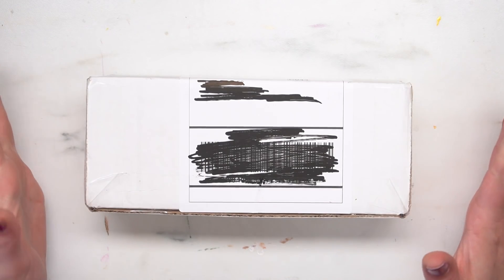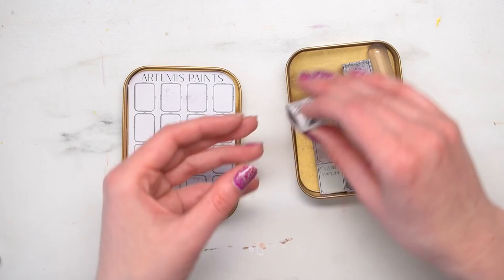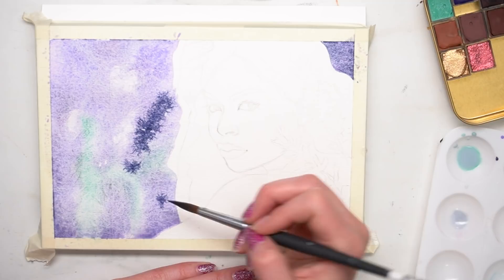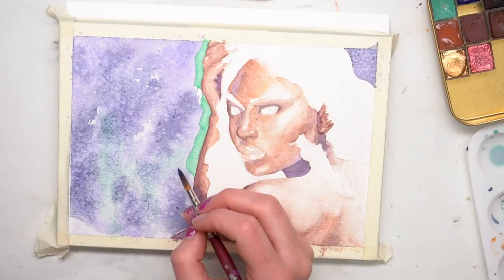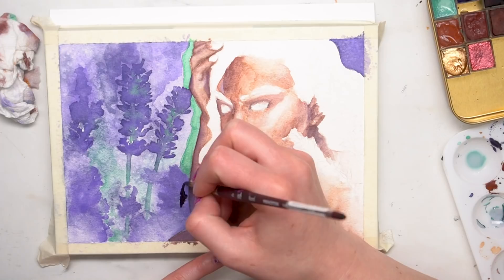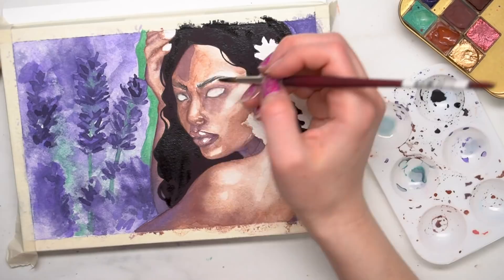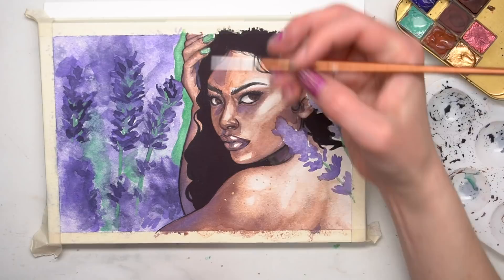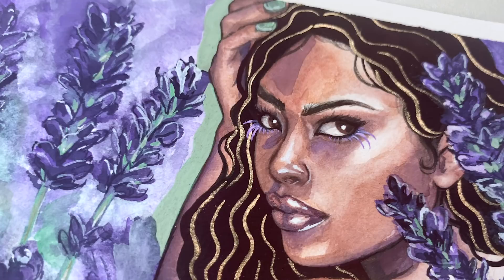What Colors Will I Get!? MYSTERY PALETTE OF HOMEMADE WATERCOLORS!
Hey guys, thanks for joining me on my journey of MYSTERY PAINTS! I've always loved these handmade paints by Artemis Paints, but getting an entire mystery palette is even funner!!

▼▼ SOCIAL MEDIA ▼▼

▼▼ SUPPLY LIST ▼▼

▼▼ FILMING SUPPLIES ▼▼

▼▼ MUSIC ▼▼